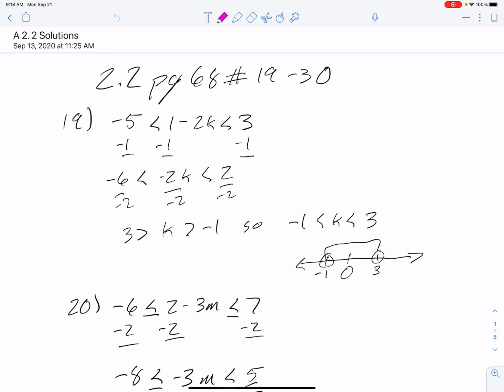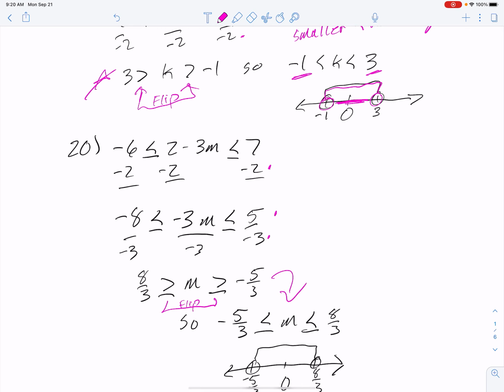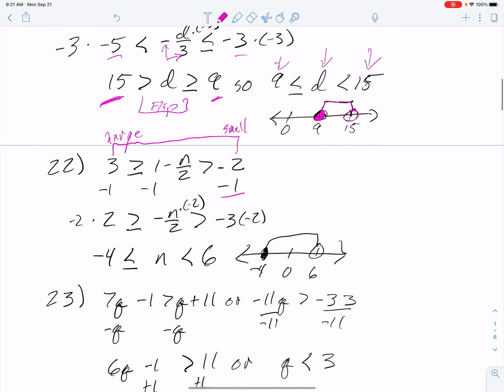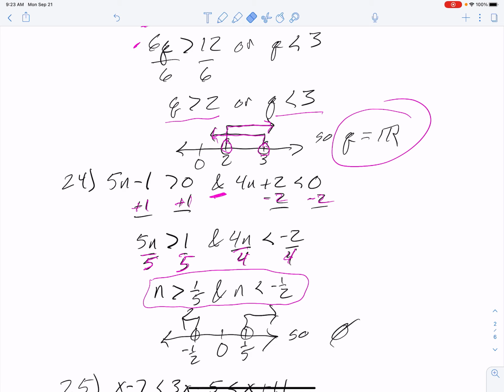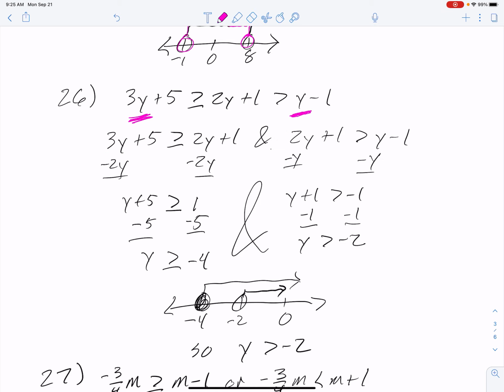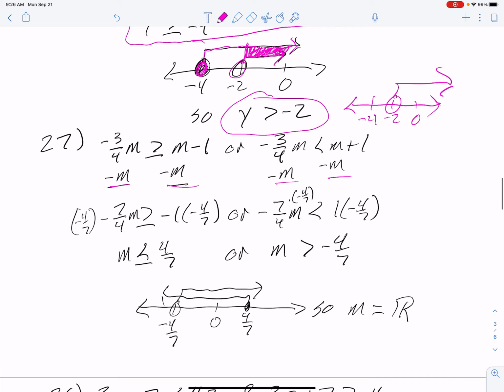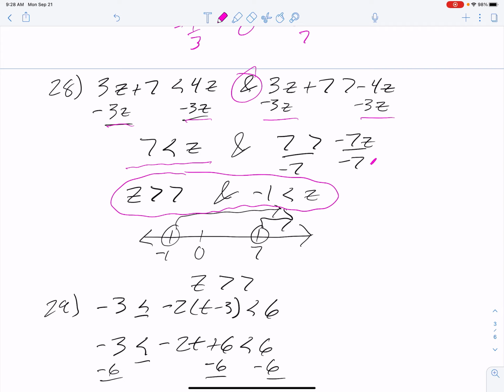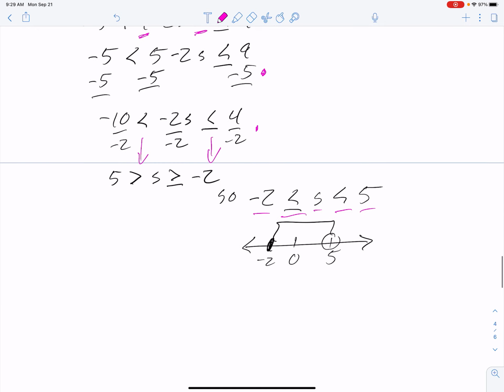A1A 2.2 Solutions